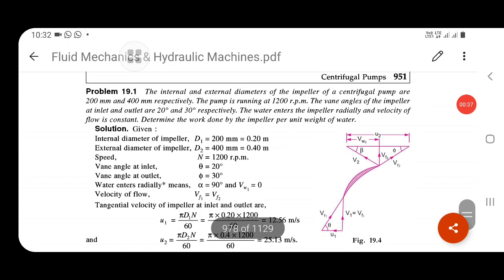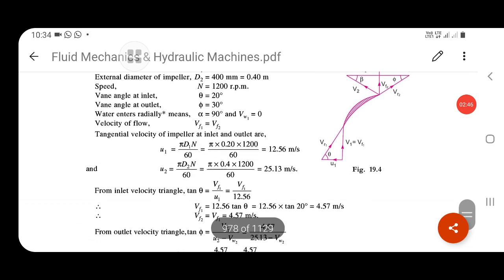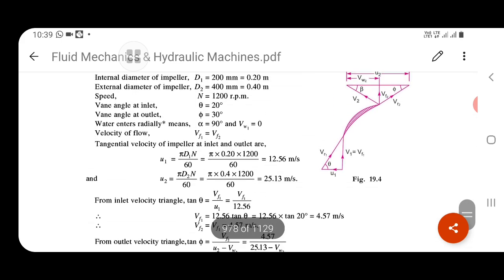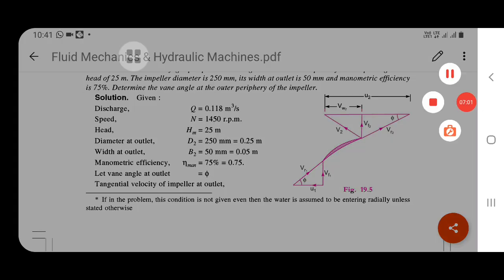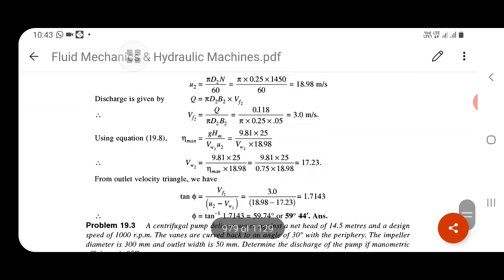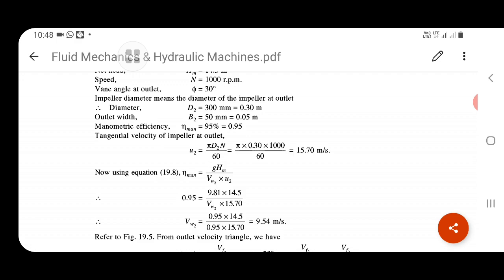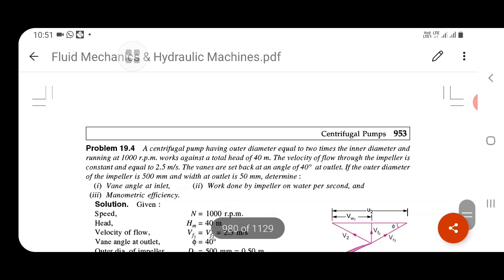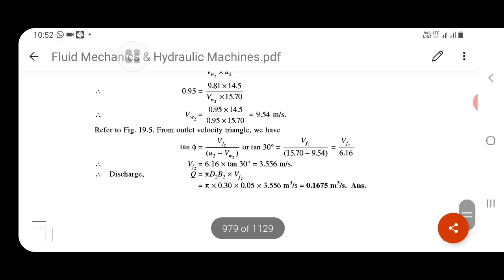Example on Centrifugal pump